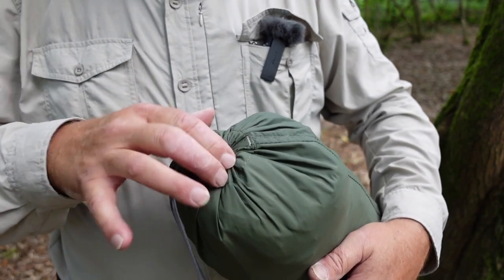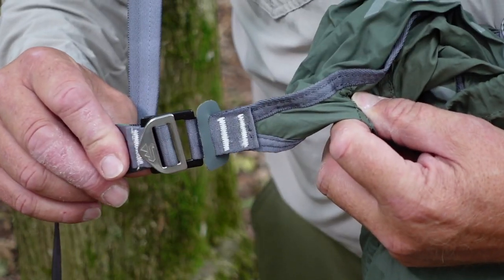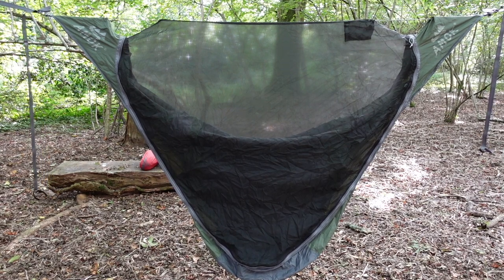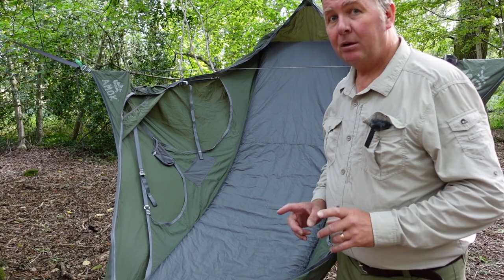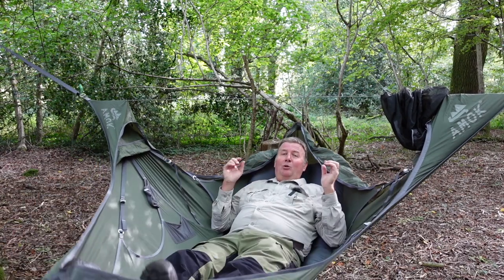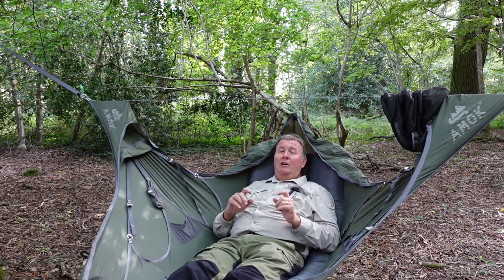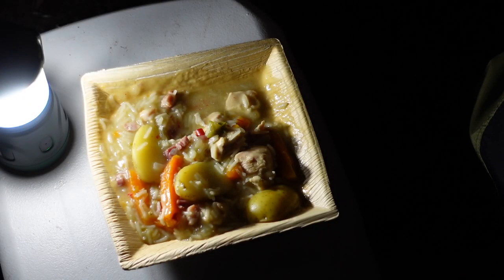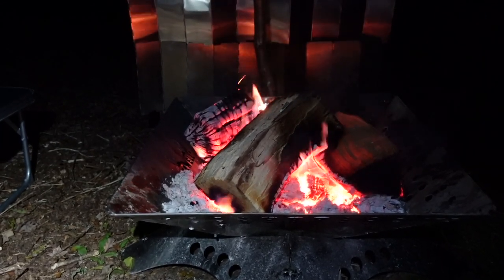Dutch Oven Campfire Cooking, Amok Hammock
Out for the night in the woods with my Amok hammock. I explain how the put up the hammock and best techniques for using it. I cook a  tasty chicken casserole for supper over an open fire and try to get some sleep in the presence of a very persistent and noisy deer.

Casserole recipe: 1 chicken breast cubed, 100g lardons or bacon, 1 chicken stock cube, 2 carrots, 6 new potatoes, 1 clove garlic, 1 red chilli, 1 green chilli, 1/4 cup of rice, 375 ml water